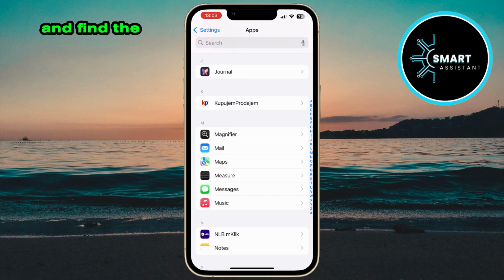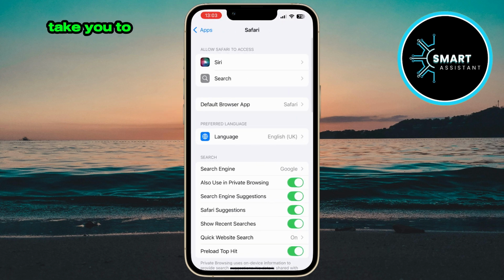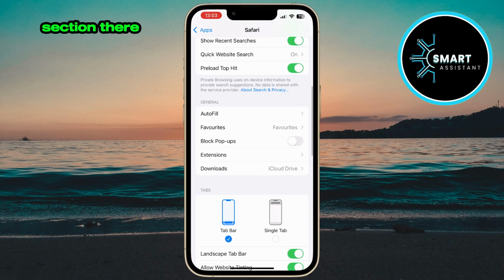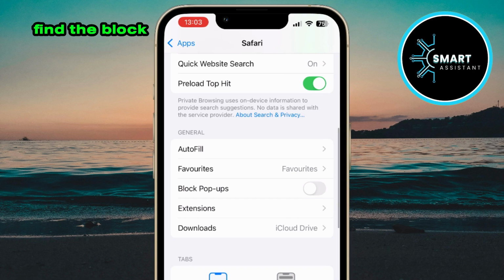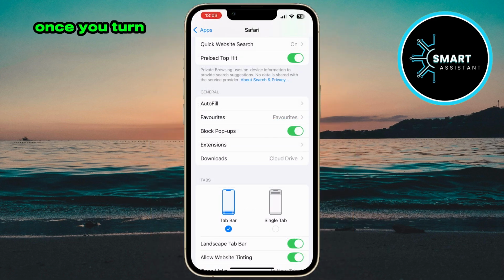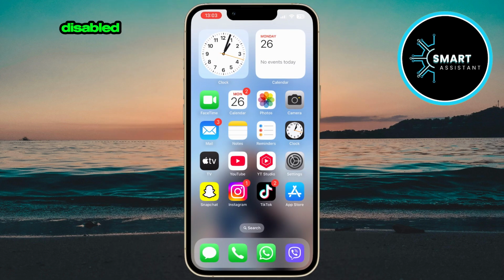How to Block Ads and Pop-Ups in Safari on iPhone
In this short tutorial, I’ll show you how to easily block ads and pop-ups in the Safari browser on your iPhone, without any additional apps or complications.